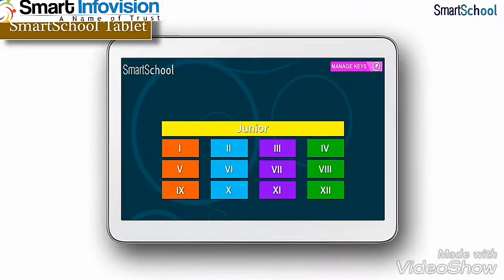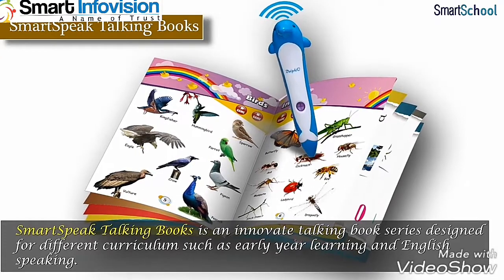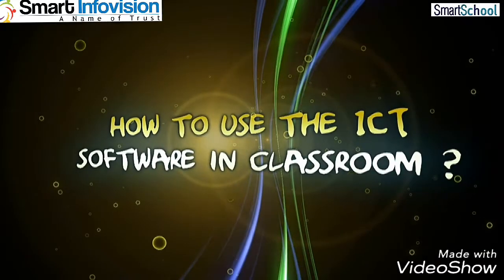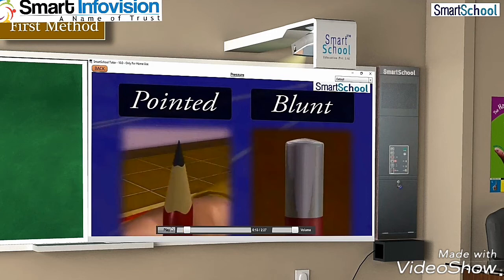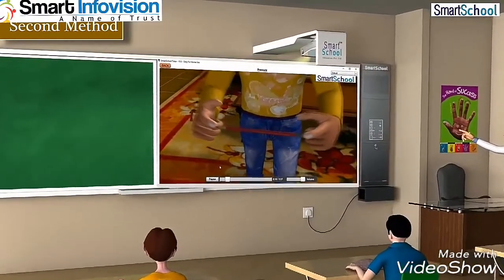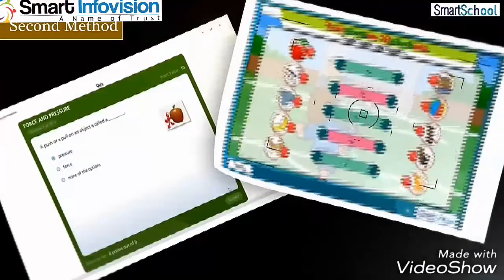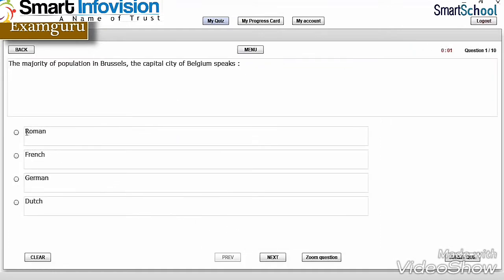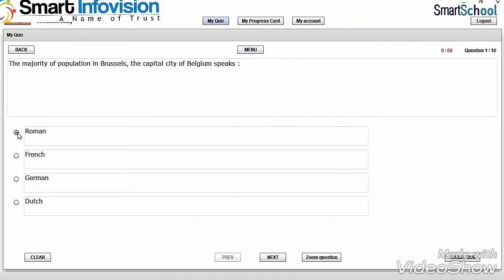Smart school ICT For Smart Class K-12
Smartschool ICT
Product Description for Educationalist/YouTube/live Class Equipment
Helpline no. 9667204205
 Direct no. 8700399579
Message Smart Infovision (Youtube) on WhatsApp.